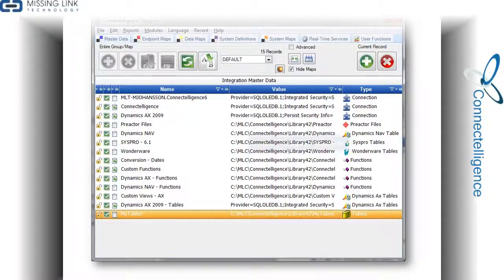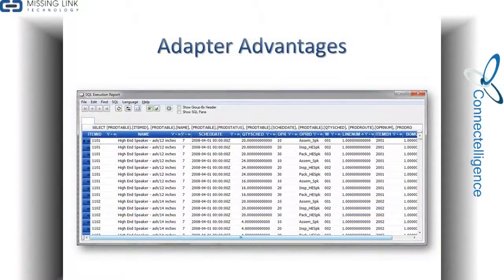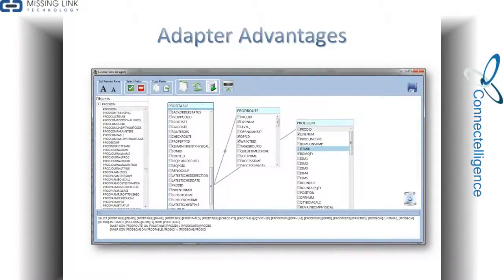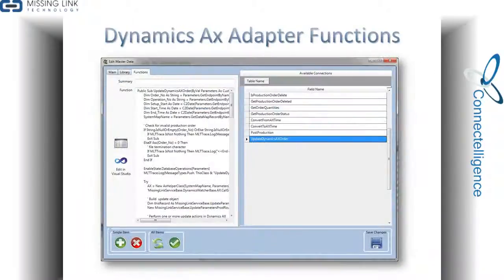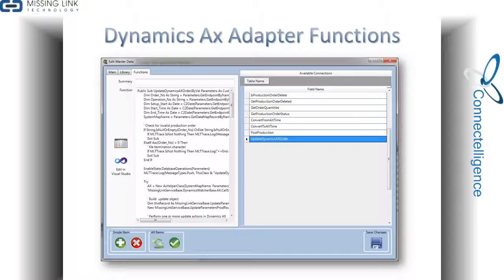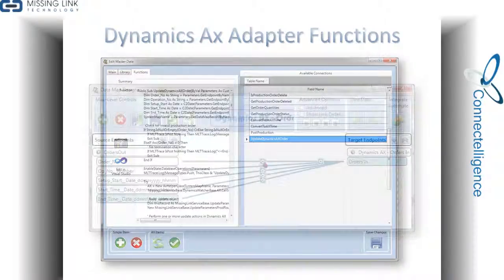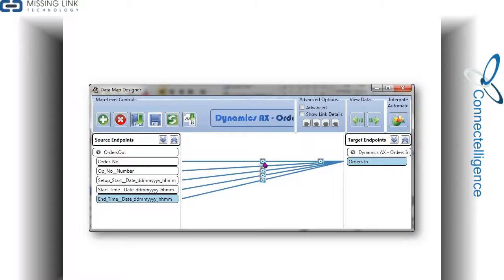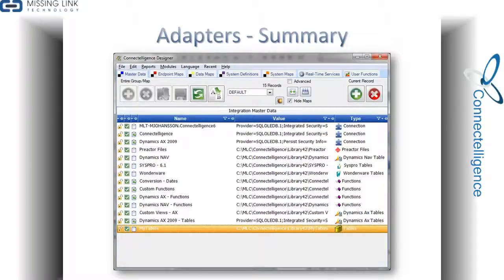Overview of System Adapters